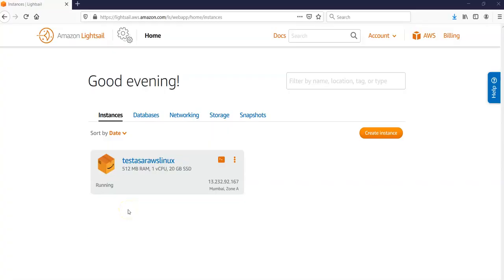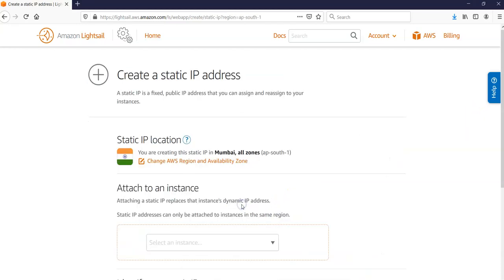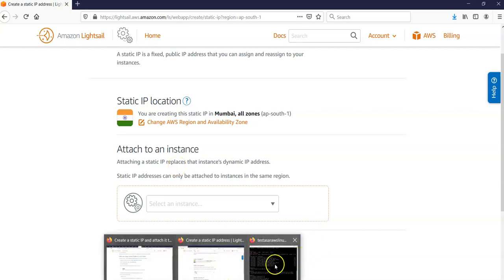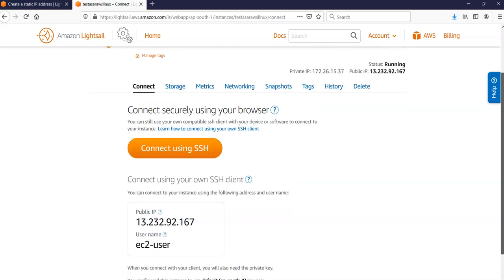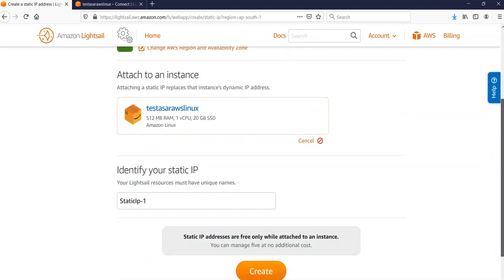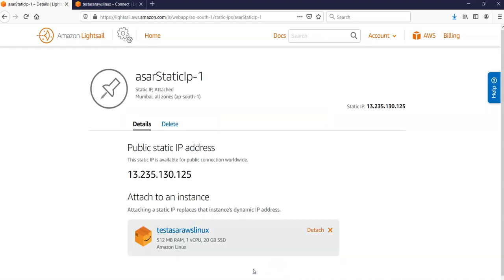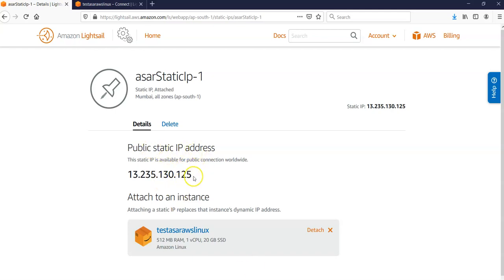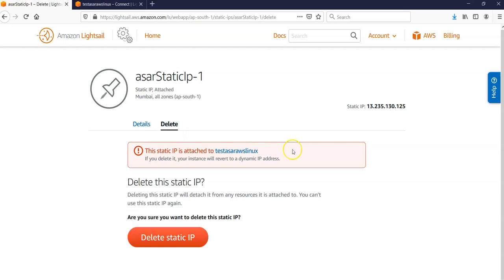Create a static IP and attach it to an instance in Amazon Lightsail